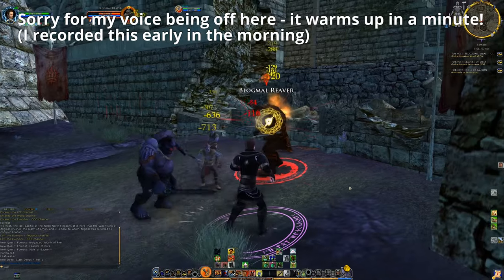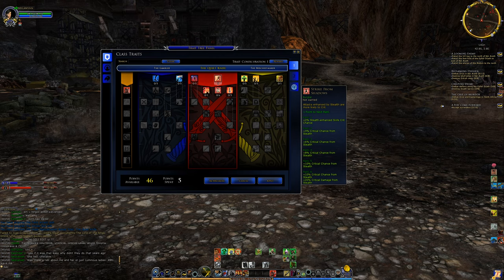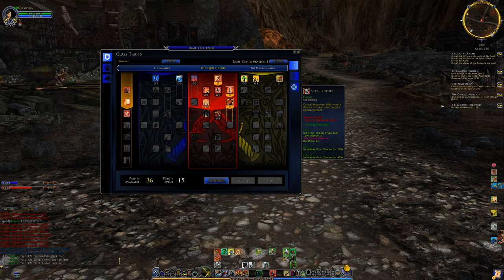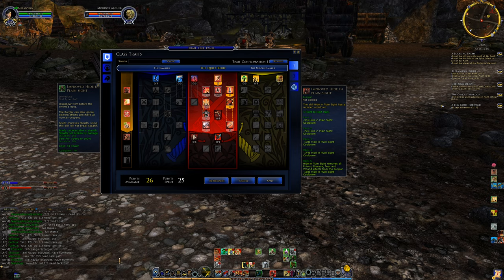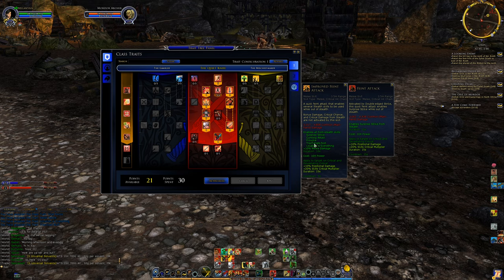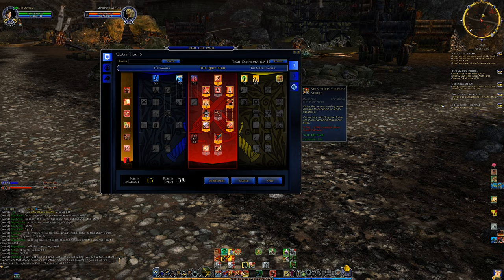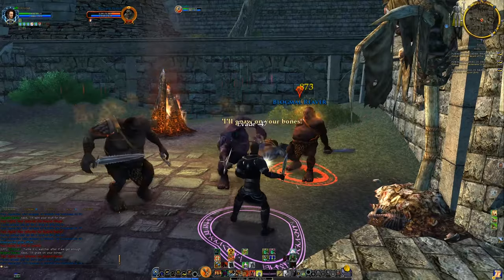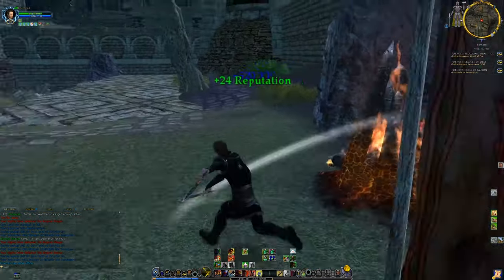LOTRO: Red Line Burglar Guide - Starter Build, Trait Analysis, and Gameplay (2020)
A Lord of the Rings Online Burglar Class Guide covering a starter build, in depth trait analysis, and gameplay guide for the red line specialization "The Quiet Knife". In LOTRO, Burglar gameplay in the red line spec focuses on strong burst damage with a fast-paced playstyle, great for leveling and group content!

Timestamps:
01:45 - Start of build and trait analysis
36:07 - Further in the build
38:48 - Gameplay guide
48:36 - Summary and conclusions